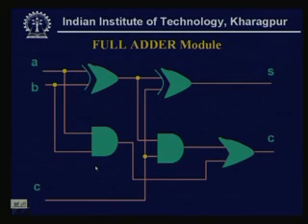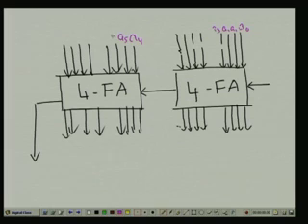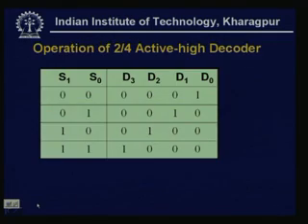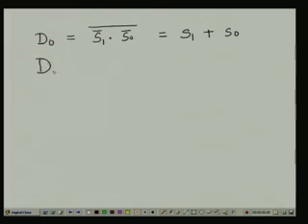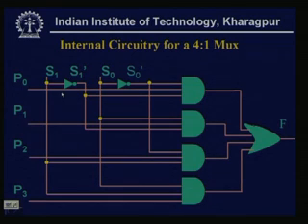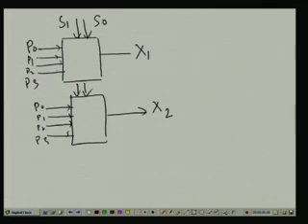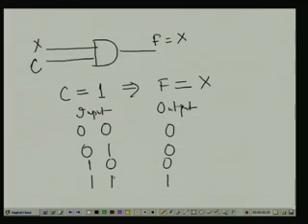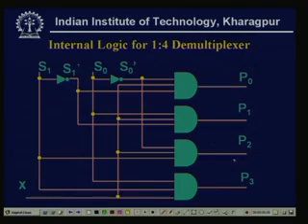Lecture - 15 Digital of Common Digital Elements